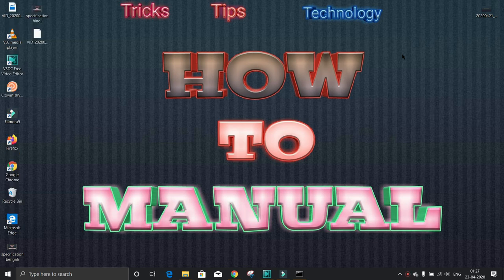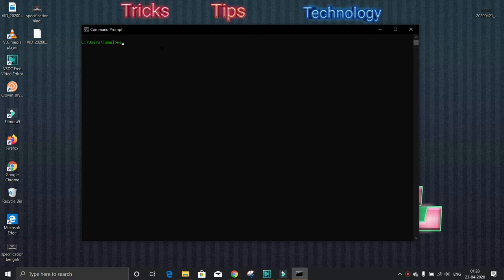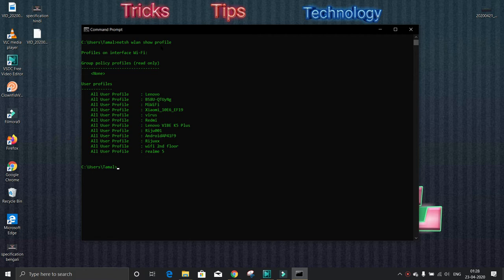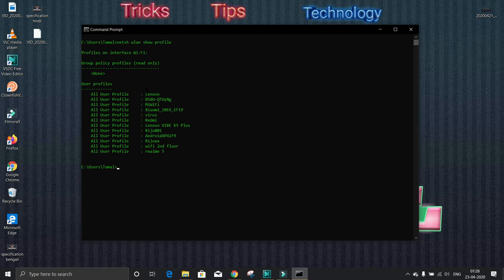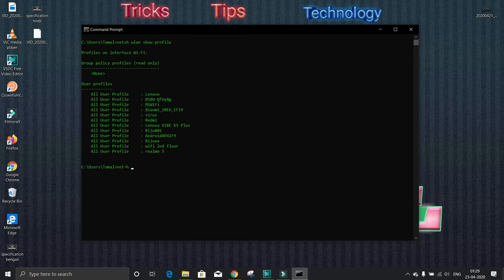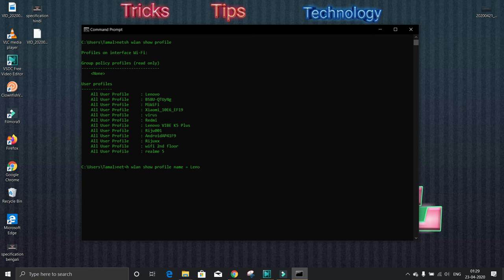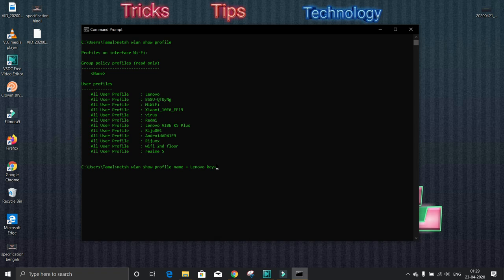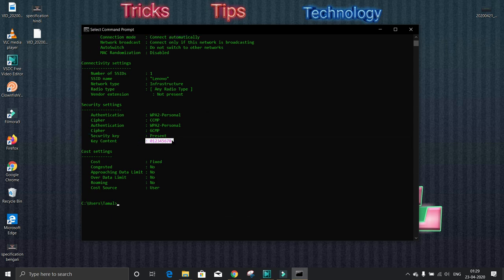How to Extract any WiFi Password from cmd. Very Easy.[English].How to manual.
[English] In this video I will show you How to Extract any WiFi Password from cmd.
With Very Easy steps.
How to manual.